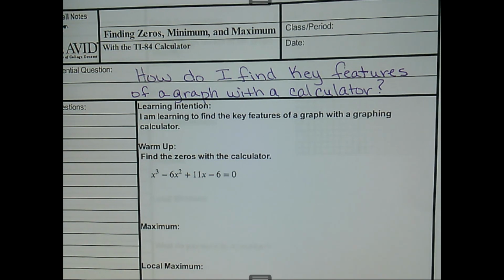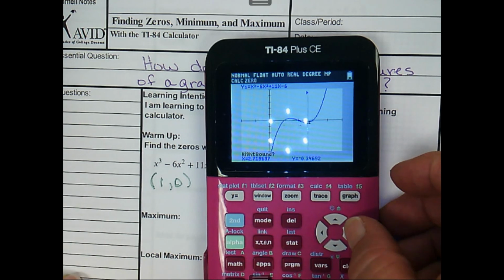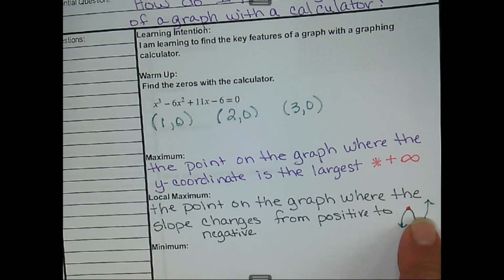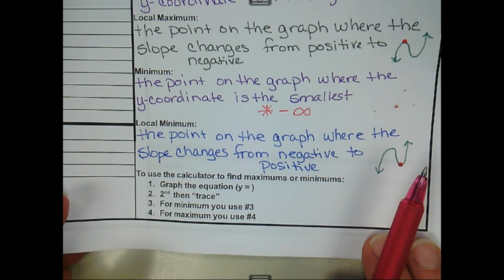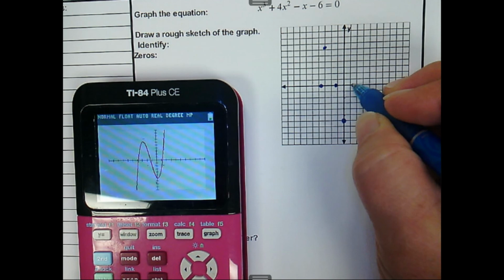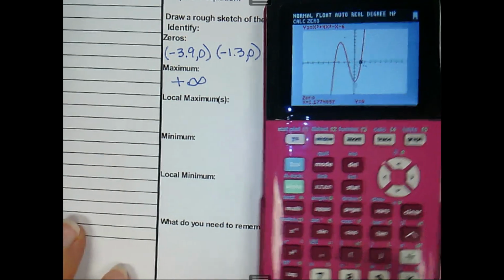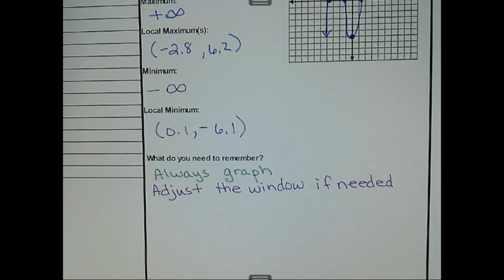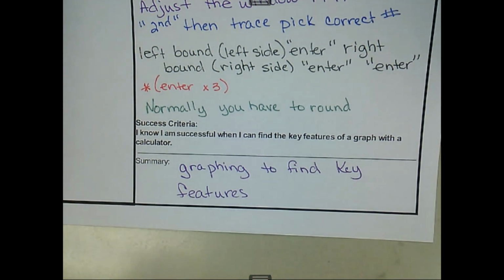Finding Key Features of a Graph with a TI-84 Calculator